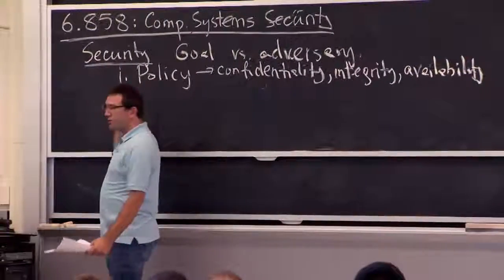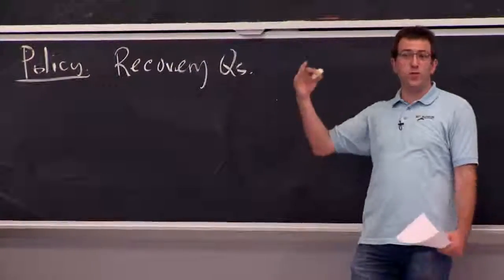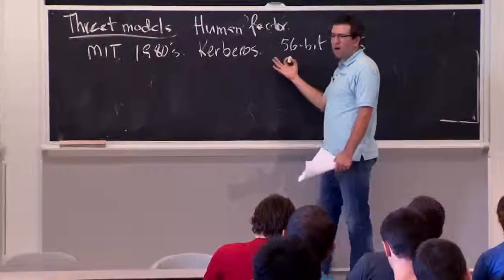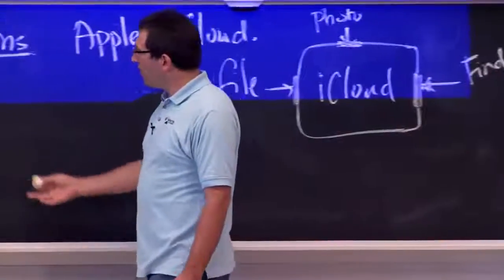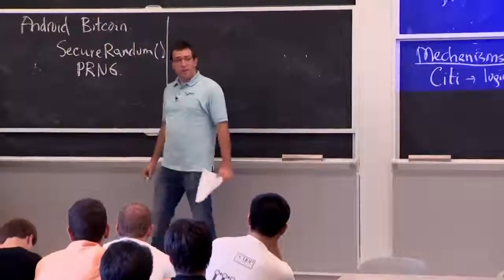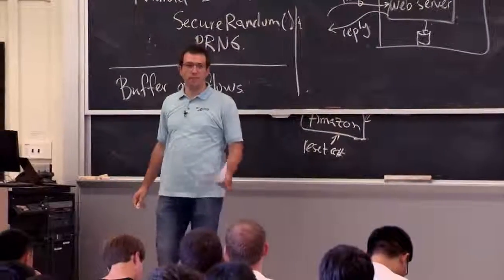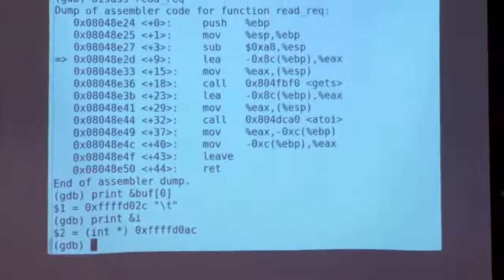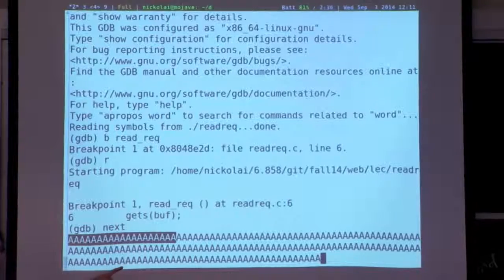Introduction to computer security|CSE analyzer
The important terms for computer security are been introduced.